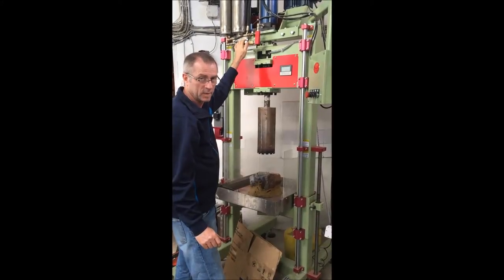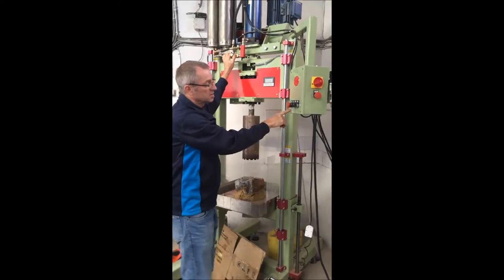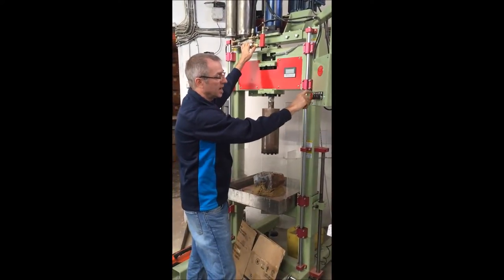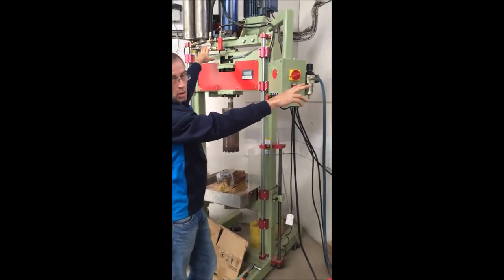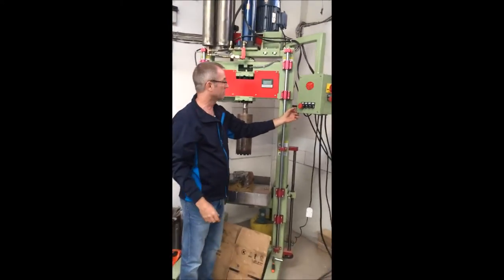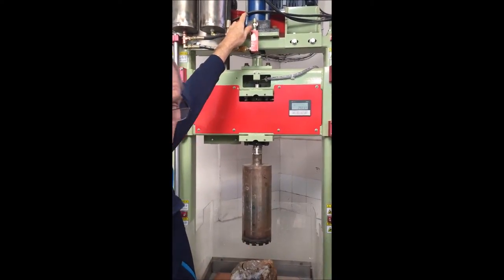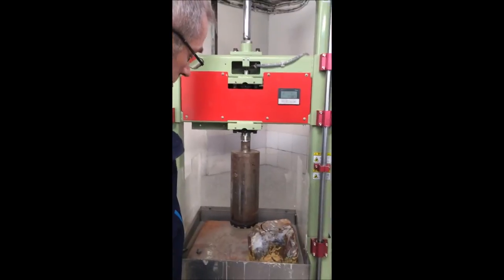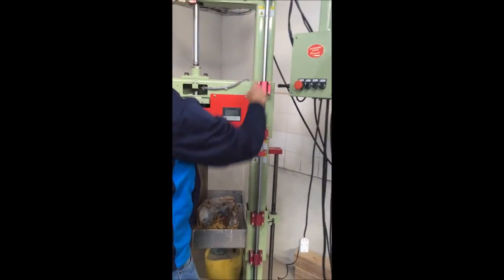Core Drill - Overall Operation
This video will show you the basics and a walkthrough of the operation of the Highland Park Core Drill Machine.